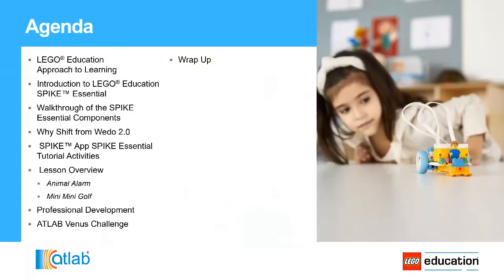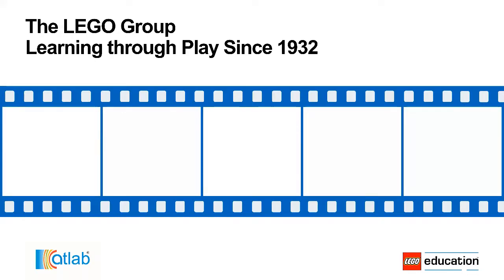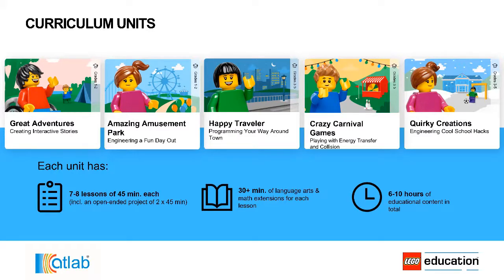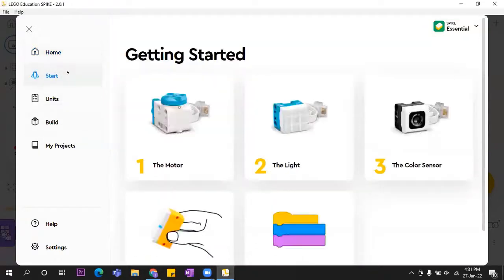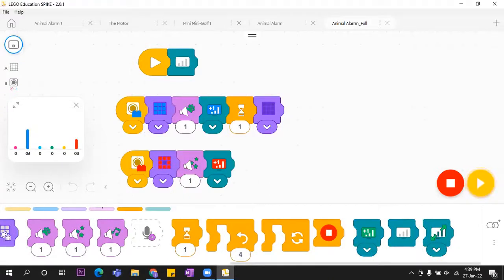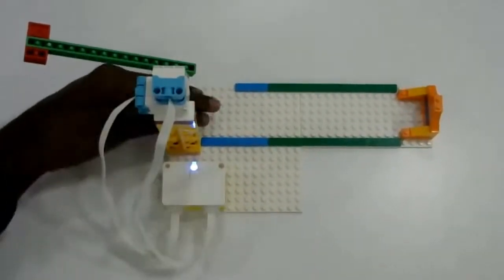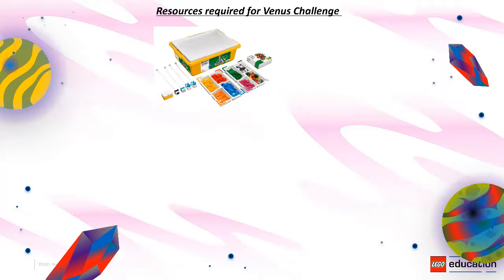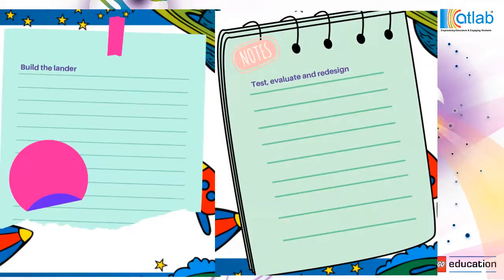Spike Essential Webinar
Know All about Spike Essential
10 Points to shift from Wedo to Spike Essential
Exploring Lessons
Fly By Venus Customized Activity by Atlab